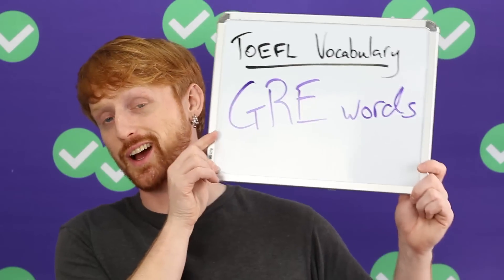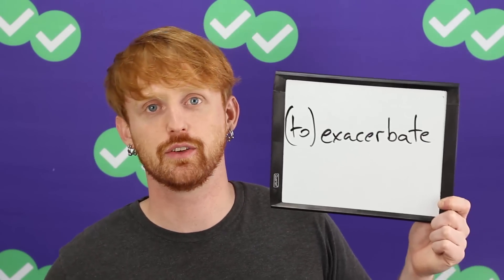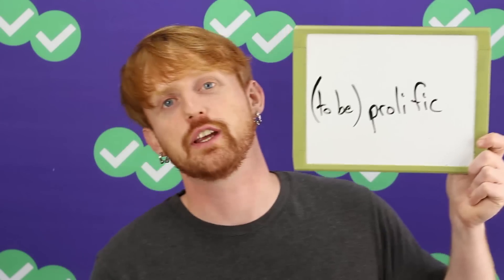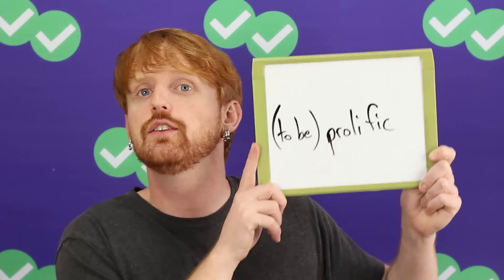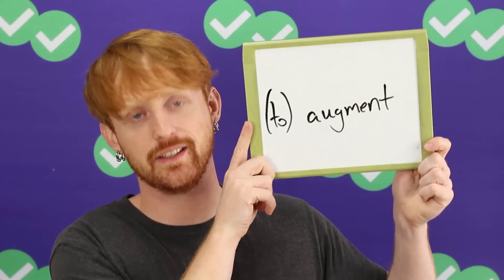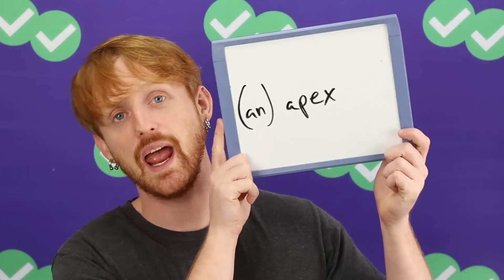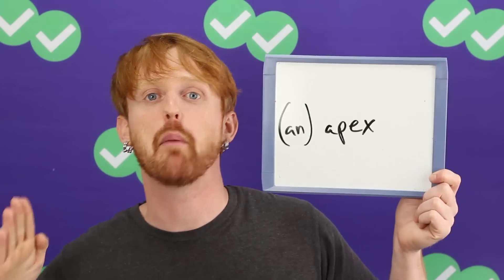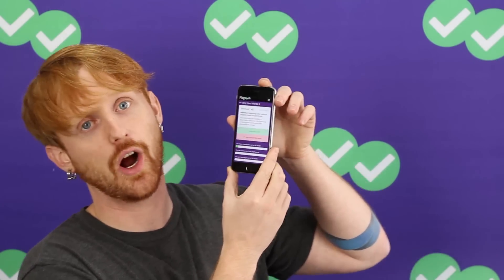TOEFL Tuesday: Vocabulary for the GRE and TOEFL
Yes, I’m the TOEFL guy, not the GRE guy. But Magoosh helps students prepare for both tests (as well as others!) and I know the GRE well. All of the words below could easily tested on a GRE, but they could be helpful for your TOEFL, too!

(to) Exacerbate

This word looks and sounds like “exasperate,” so sometimes native speakers confuse them, but the meaning is quite different. “Exasperate” is similar to “frustrate,” and is used for people. If you “exasperate” somebody, you make them angry.

But “exacerbate” is used for situations, not people, and means “make a problem worse.”

For example, imagine you are writing in pencil. You make a mistake, and so you try to erase the mistake. But the eraser doesn’t work well, so instead of erasing you smudge the letters. So you try to erase more, but it only makes the smudge bigger. Now you have a big black spot on the paper. Trying to erase the mistake only exacerbated the problem.

(To be) Prolific

Something that is “prolific” creates or reproduces a lot. We use this often when talking about writers or artists who often have new work.

Stephen King is a great example of a prolific writer. When he started writing, it was standard to only publish no more than one book per year. But King wrote so much that he used a second, fake name in order to publish more.

(to) Augment

This word is similar in meaning to “add to,” but it is usually used when adding an improvement or a resource (especially money).

Imagine a woman named Janine, who has a baby. Let’s say Janine works one job during the day, but then starts a second job in the evenings. She is probably starting that second job because she wants to augment her income.

(an) Apex

We don’t usually use this word to describe a physical place, but if we do, it is at the very top of something, such as a mountain. More often, an apex is a time when something is at its best or most numerous.

A professional athlete, for example, will usually hit his or her apex somewhere around 25 to 30 years old. That is a career apex. Most athletes in their 40s don’t perform as well as younger athletes, because it is harder to stay healthy and strong as we grow older.

More words

There are plenty more GRE-level words for you in Magoosh’s TOEFL flashcard app! Use the most advanced words to study for both tests for free.